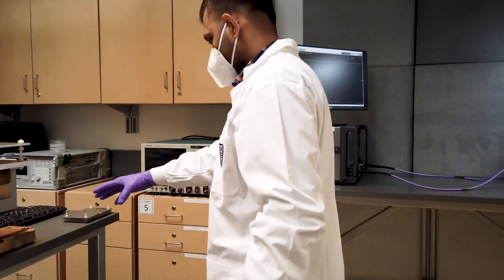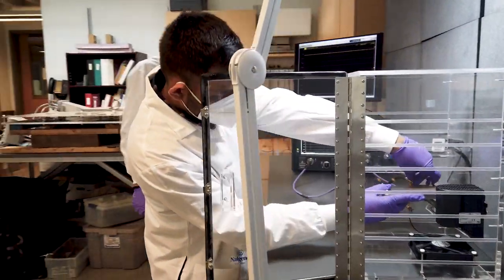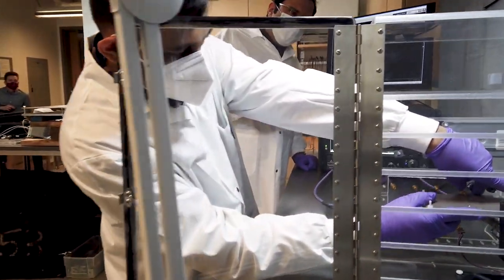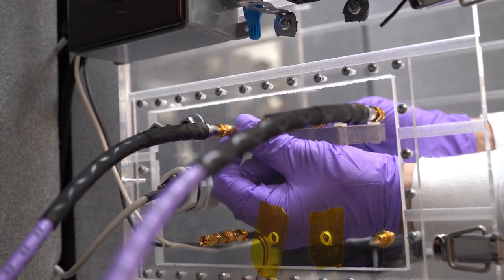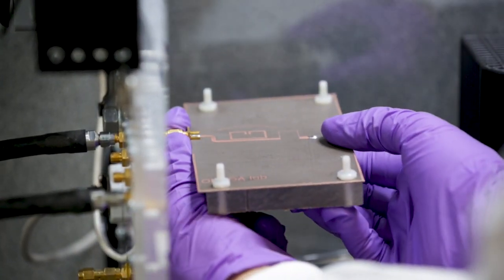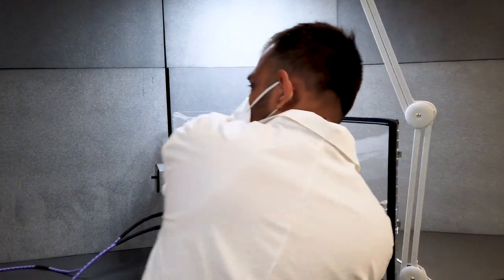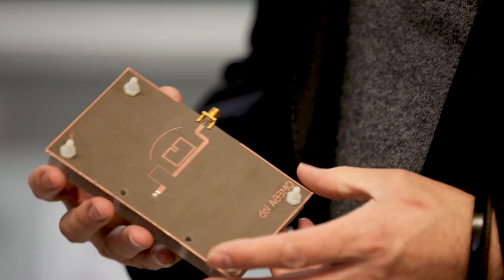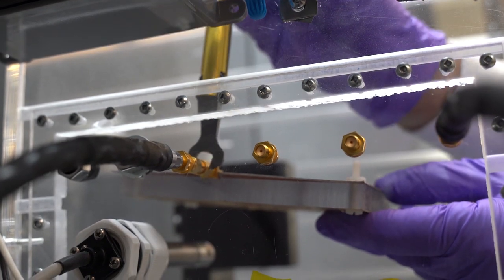Rapid and Real-time monitoring of bacterial growth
Rearchers at UBC Okanagan's Microelectronics and Gigahertz Applications Lab have developed a rapid and real-time method for monitoring bacterial growth against antibiotics in solid growth medium using a contactless planar microwave resonator sensor